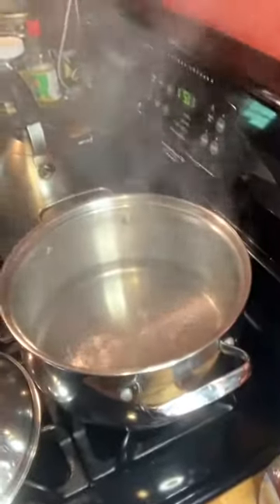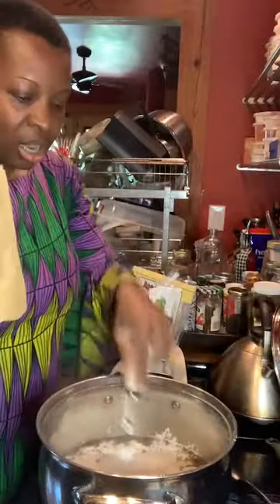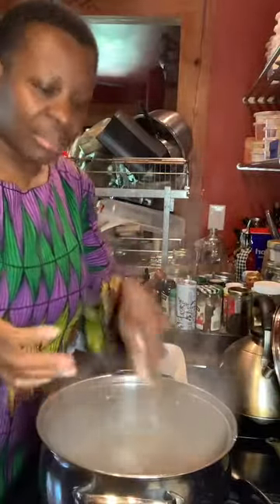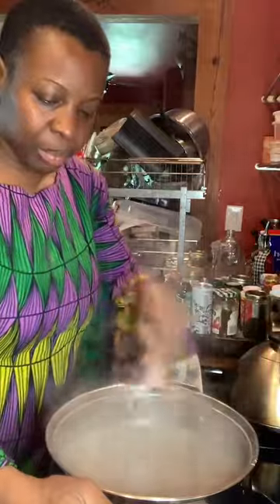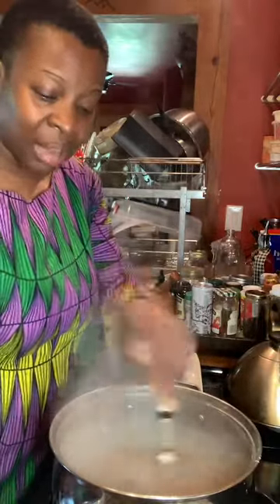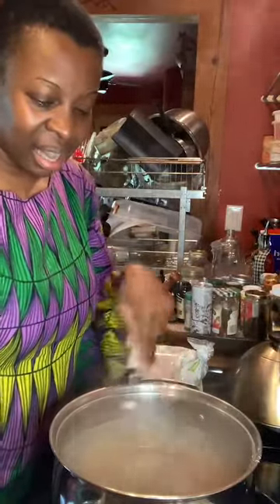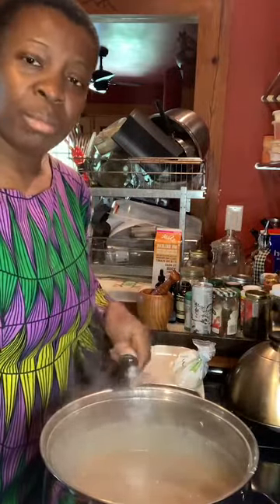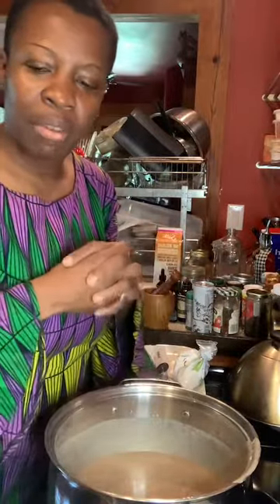c | with Essentially Chef Beee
Today we are in the lab! I just got back from Guyana and making a simple breakfast from my finds there. Tune in!

If you are looking to level up in the kitchen with plant-based foods, need support with meal prep or not sure where to begin, Schedule a 30 Minute Be Well Discovery Call with me:
FOLLOW @iamchefbeee on Instagram
Please and blessings y’all and I will see you soon!